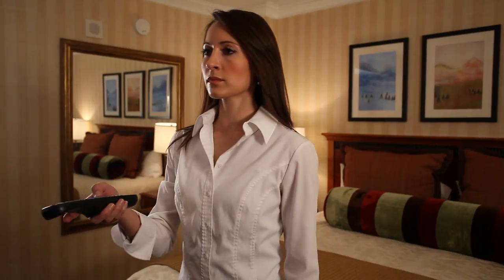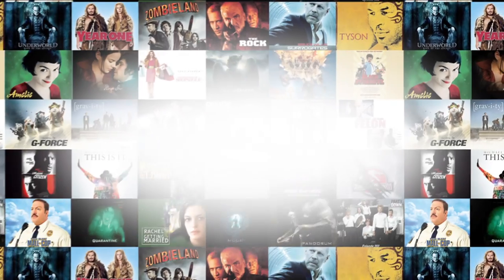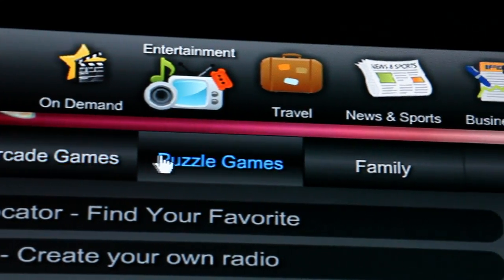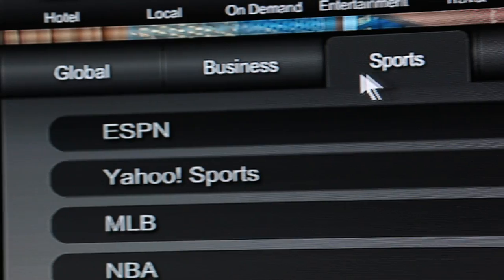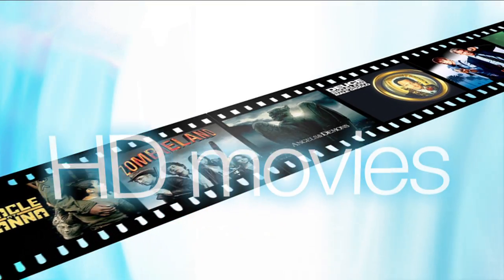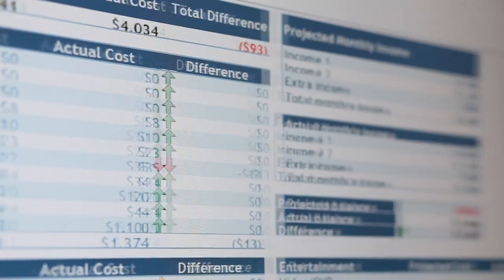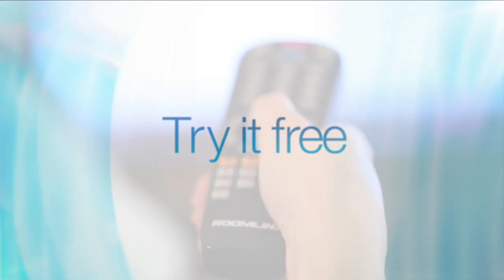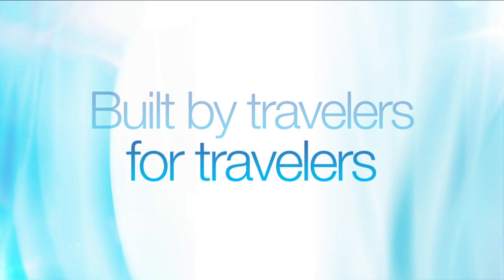Roomlinx Interactive TV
Roomlinx Interactive TV (iTV) delivers media, entertainment and business solutions through an intuitive interface on the in-room flatscreen TV.  iTV includes HD movies and specialty content on demand, high speed Internet, music and games, business tools, hotel, local and travel information, mobile device connectivity and more.